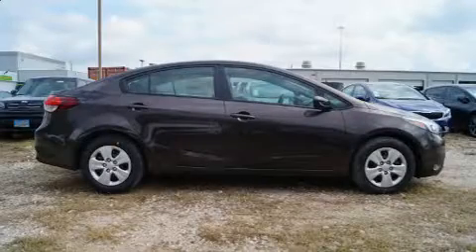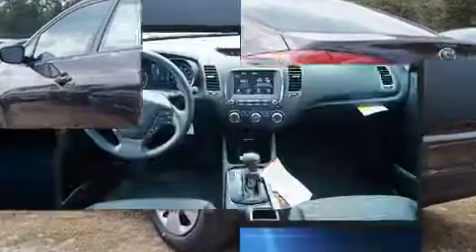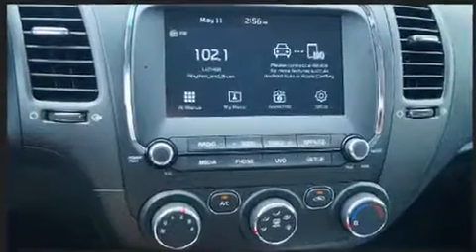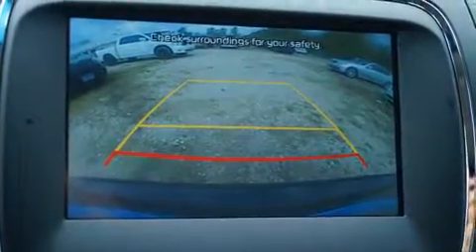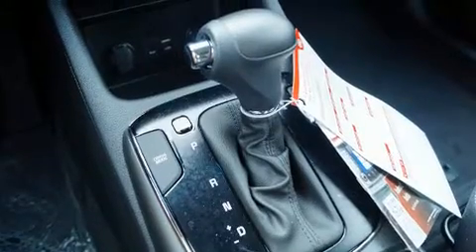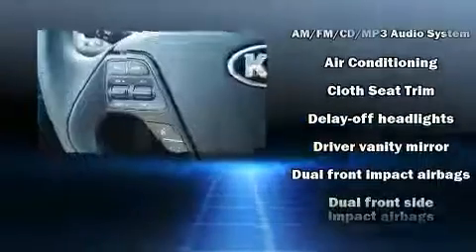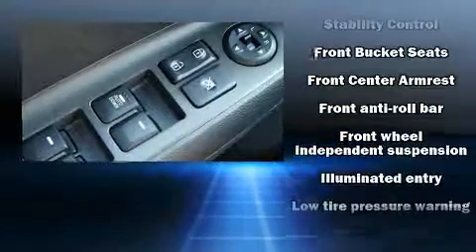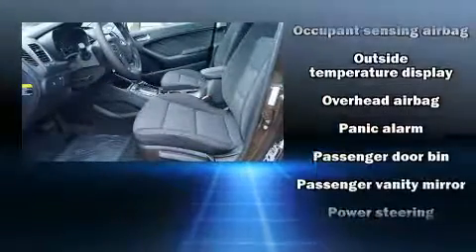2018 Kia Forte LX in Kingwood, TX 77339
Treat yourself to a test drive in the 2018 Kia Forte. This 4 door, 5 passenger sedan provides a satisfying ride for all passengers. Under the hood you'll find a 4 cylinder engine with more than 170 horsepower, providing a smooth and predictable driving experience. Both high fuel economy and flexible performance are assured by the 6 speed automatic transmission. Kia prioritized comfort and style by including: a tachometer, a trip computer, tilt steering wheel, heated door mirrors, remote keyless entry, cruise control, and air conditioning. Kia ensures the safety and security of its passengers with equipment such as: dual front impact airbags with occupant sensing airbag, head curtain airbags, traction control, brake assist, a security system, and 4 wheel disc brakes with ABS. Electronic stability control ensures solid grip atop the road surface, no matter how challenging the driving conditions. We pride ourselves in the quality that we offer on all of our vehicles. Please don't hesitate to give us a call.